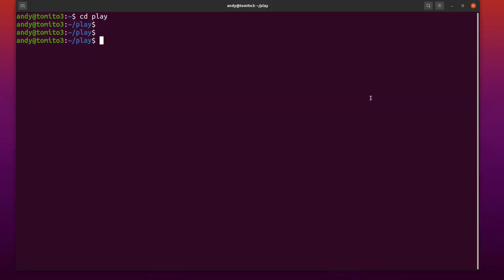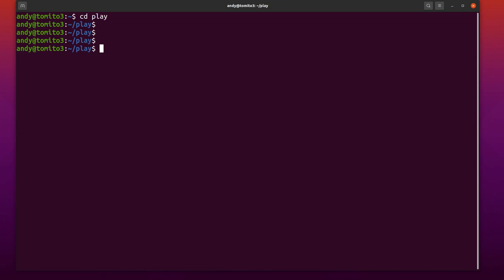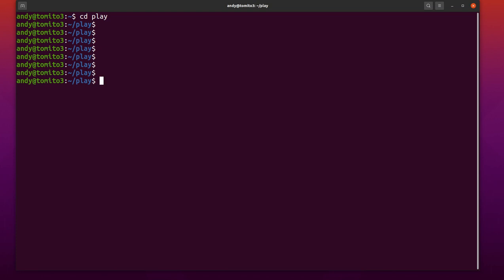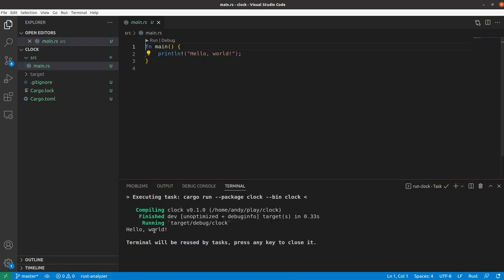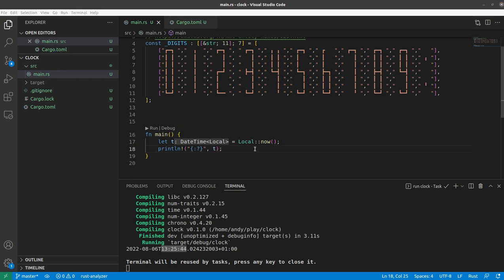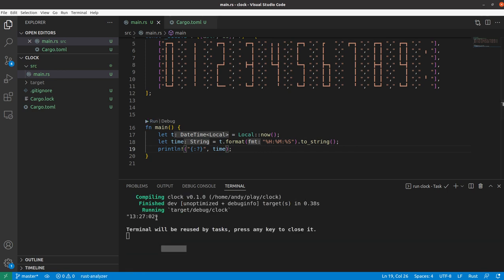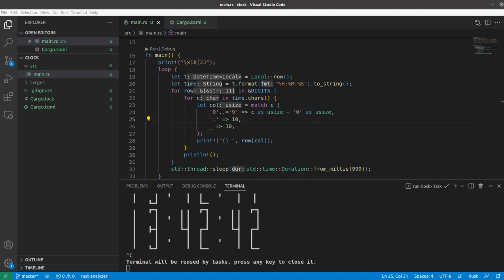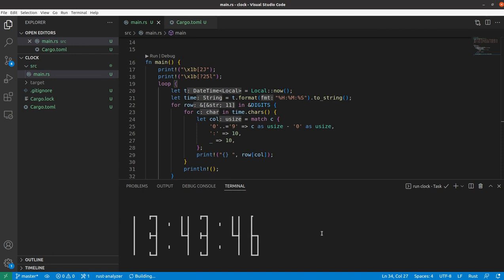Simple Rust Projects: A Rust digital clock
The first of a series of videos showing simple projects in the Rust programming language.